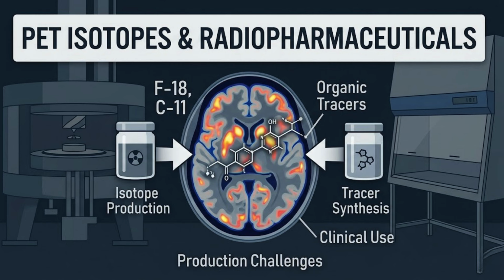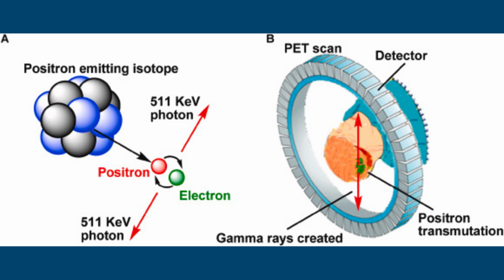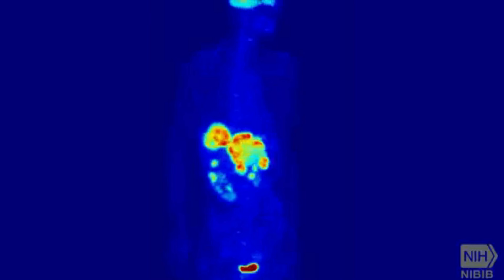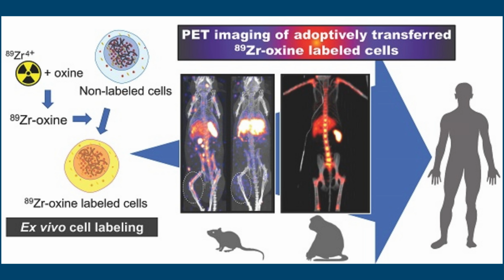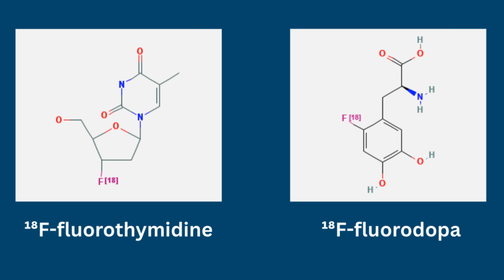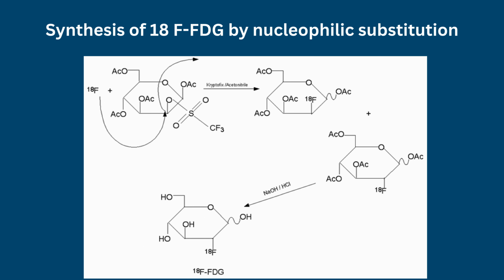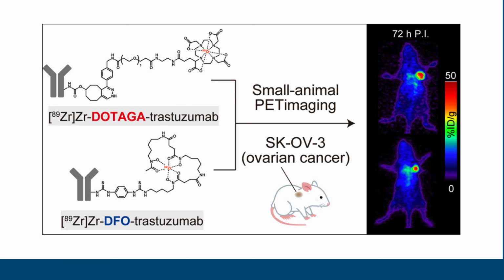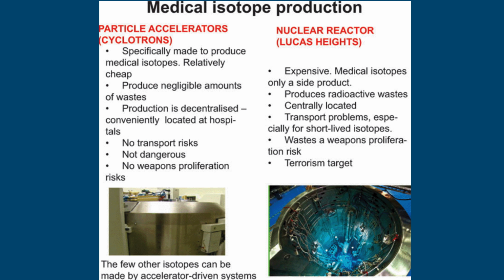PET Isotopes and Radiopharmaceuticals: Production, Organic Tracers, and Synthetic Challenges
Positron Emission Tomography Isotopes and Radiopharmaceuticals: Production, Organic Tracers, and Synthetic Challenges. PET is a cornerstone technology in modern diagnostic medicine and biomedical research due to its ability to provide functional and quantitative information at the molecular level.

00:00 - Introduction
02:06 - PET Imaging Procedure
03:57 - PET Isotopes: Production and Decay Characteristics
06:24 - PET Radiopharmaceuticals: Organic Molecules and Applications
09:00 - Synthetic Strategies for PET Radiopharmaceuticals
11:00 - Challenges in PET Radiopharmaceutical Development